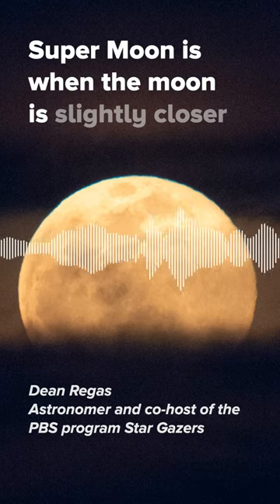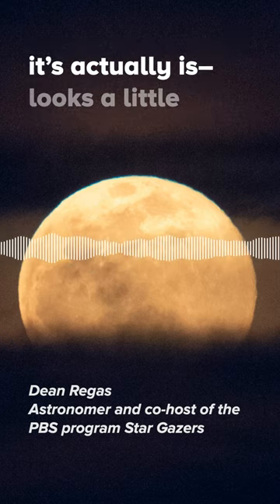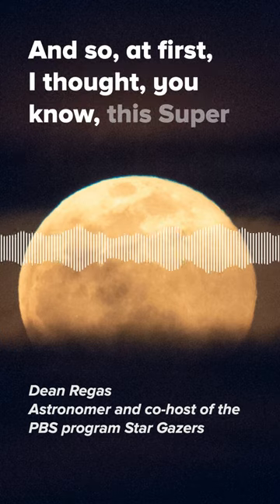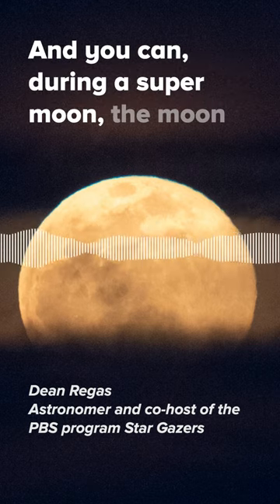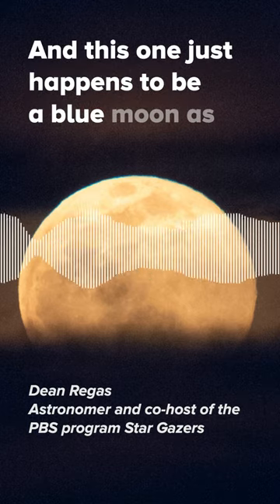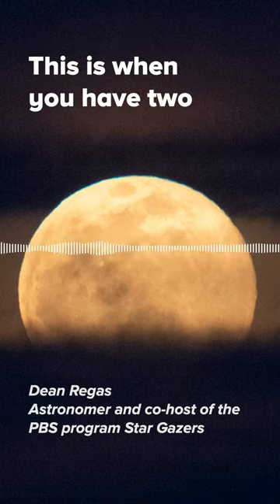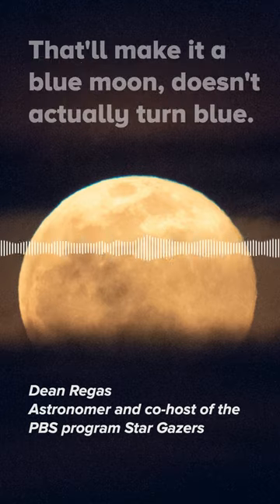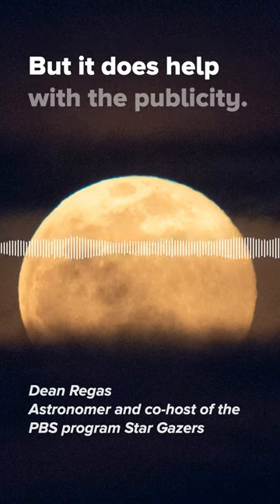August Blue Super Moon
Today and tomorrow, there will be a Blue Super Moon.